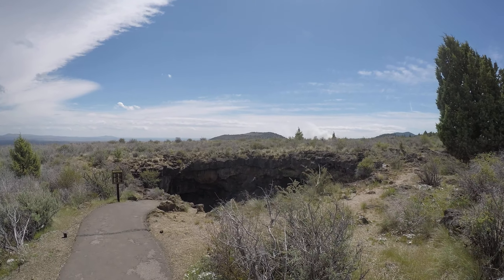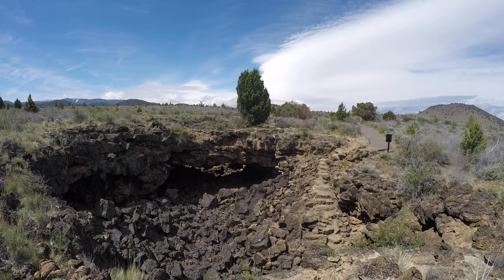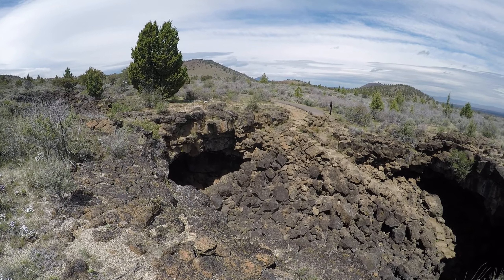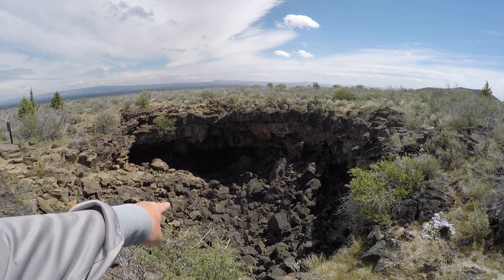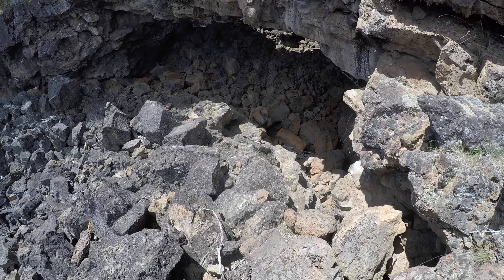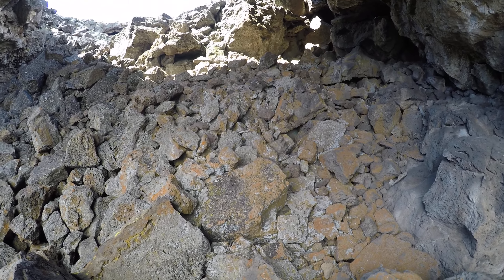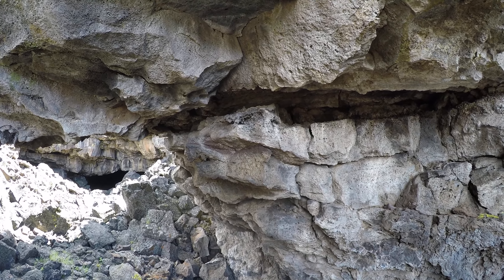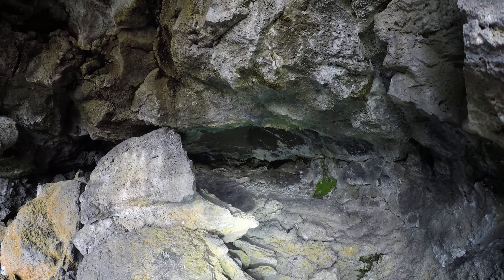Sentinel Cave, part 6, 1520p60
This is Sentinel Cave at Lava Beds National Monument in California.  Part 6 starts out by the upper entrance to Sentinel Cave.   At 0:09 the hole to the left is Sentinel Cave, the whole to the right is Sentinel Bridge, and the hole straight ahead is a short dead end tube.  At 0:35 notice natural light underneath Sentinel Bridge, to give an idea of how wide it is.   At 0:52 it says Sentinel is L 740.  At 1:02 I'm looking under Sentinel Bridge.  Also notice the trail down the right side of the trench.  At 1:46 I'm near Sentinel Bridge.  Notice at the other end of the trench is another hole.  At 2:01 I'm looking down on Sentinel Bridge.  At 3:10 I'm under Sentinel Bridge.   At 5:08 I'm at the short dead end cave.   At 6:03 is the sign that says Sentinal.   At 6:16 there is a tiny side tube above the Sentinal sign.  At 6:25 notice how rough the side tube is, since people haven't been wearing it down.   At 7:49 the trail goes up the stairs into the side tube on the left but the main tube continues ahead.